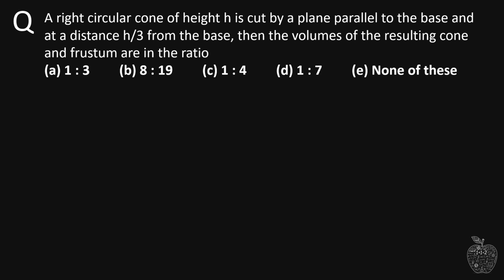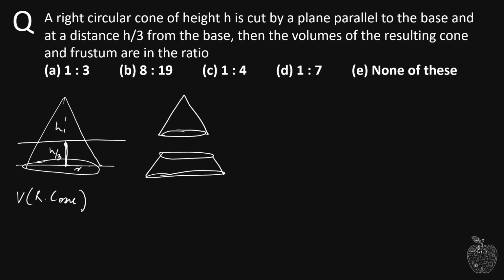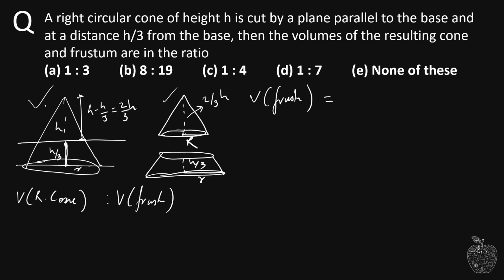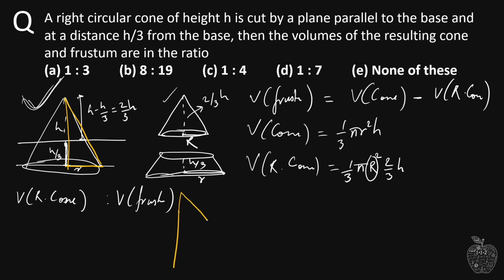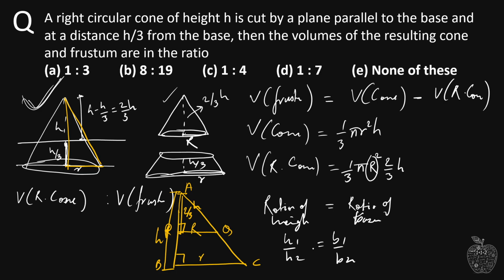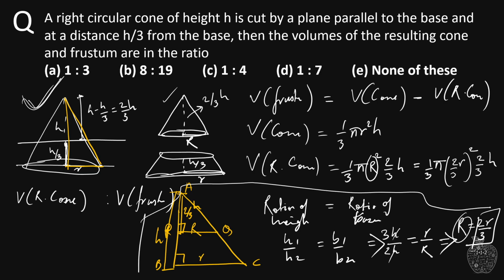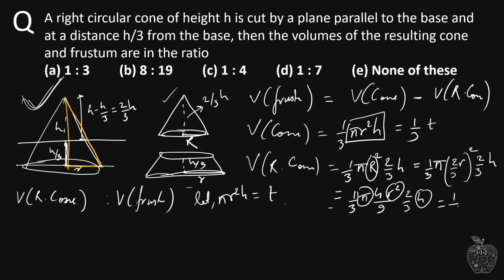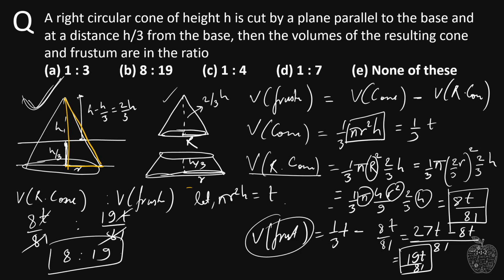A right circular cone of height h is cut by a plane parallel to the base and at a distance h/3 from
A right circular cone of height h is cut by a plane parallel to the base and at a distance h/3 from the base, then the volumes of the resulting cone and frustum are in the ratio